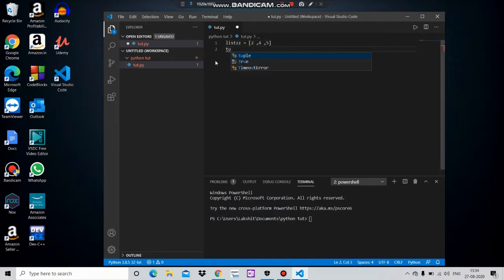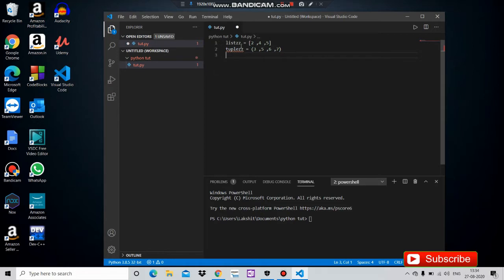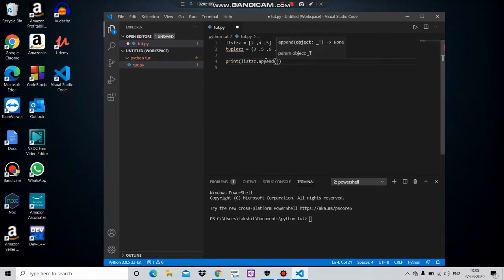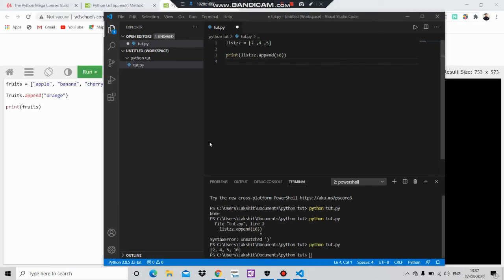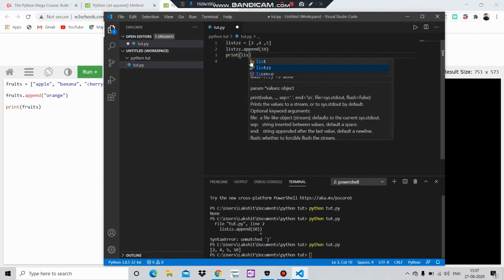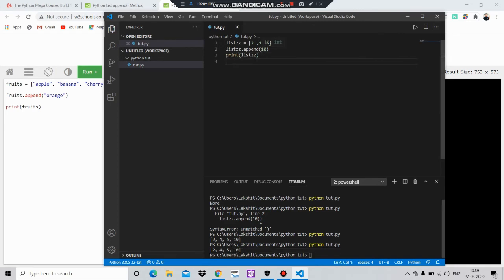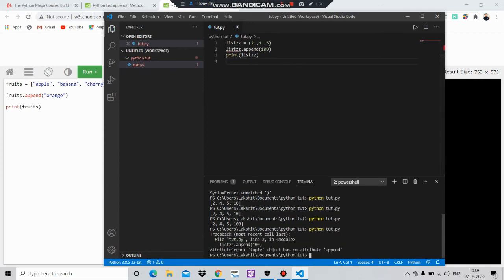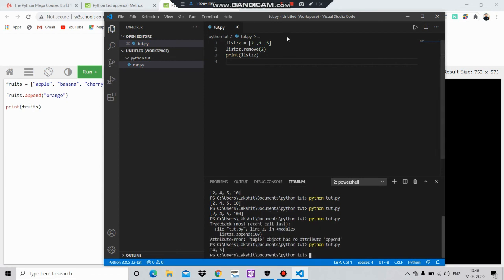Tuple in Python | Code with Lakshit | Python tutorial #11